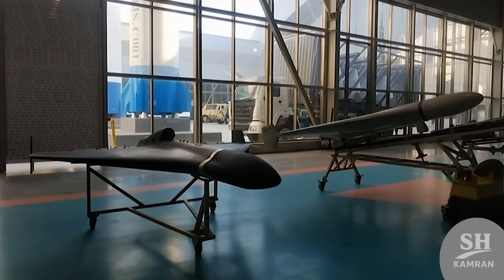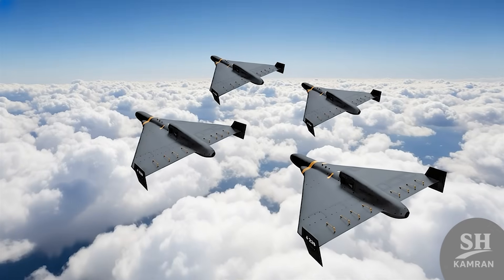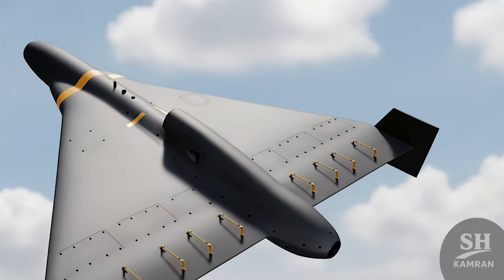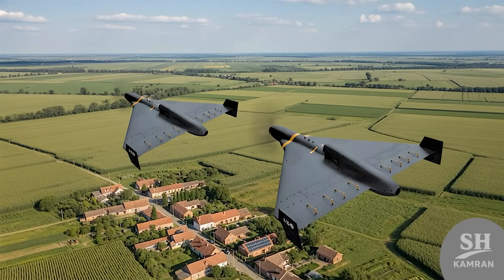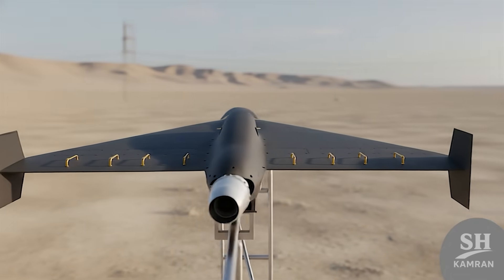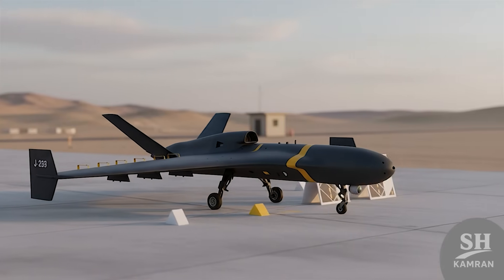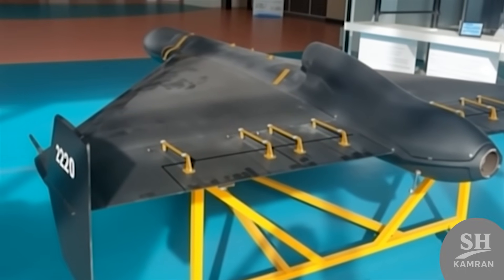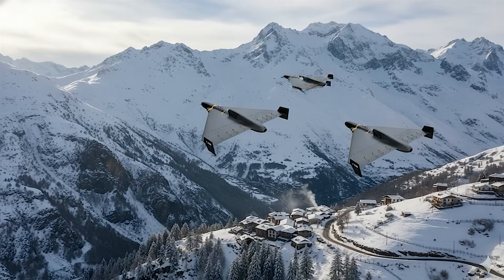Iran New Jet-Black Drone That Terrifies Modern Air Defenses || How Iran Created a Stealth Jet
The Shahed-238 is Iran’s newest jet-powered suicide drone, a black, stealth-focused evolution of the Shahed-136 that shocked military experts in 2023. Its turbojet engine boosts speed to 500–600 km/h, making it nearly impossible for machine guns or short-range defenses to intercept. With three variants—standard, radar-seeker, and electro-optical it can strike fixed sites, enemy radars, or moving vehicles with high precision. Built with composites, radar-absorbing materials, anti-jamming navigation, and a 50-kg warhead, it delivers devastating impact despite shorter range. Designed for swarm attacks, the Shahed-238 overwhelms defenses and has reportedly been tested in Ukraine, marking a major leap in Iran’s drone warfare capability.